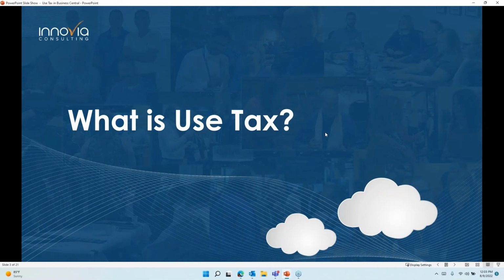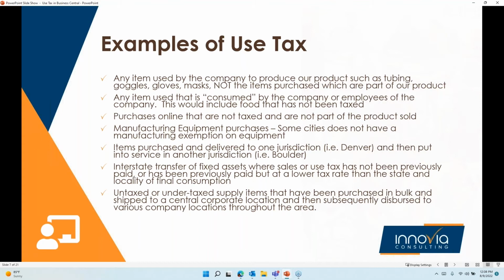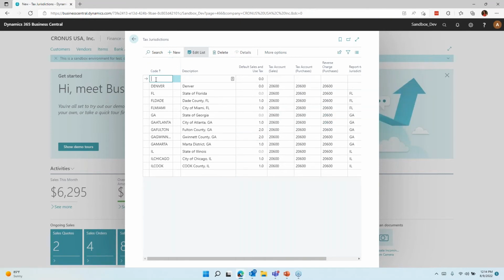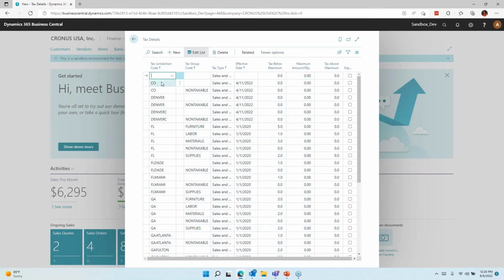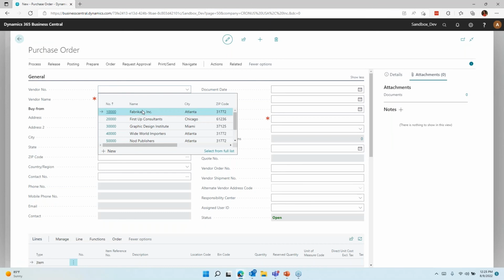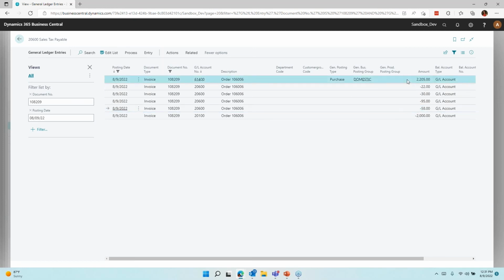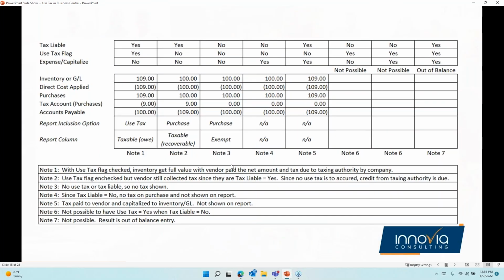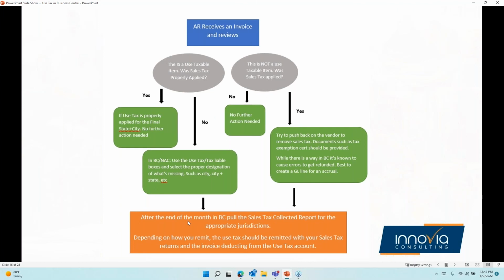Managing Use Tax in Business Central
Not sure if your company is paying the correct taxes? Do you think you are paying too much? Would you like to learn more about setting up your Use Tax in Business Central? Then this webinar is right up your alley. Learn how Business Central can help you better manage your taxes.

In this webinar, we will cover the ins and outs of Use Tax, how to set it up in your NAV 2016 and later versions, and Business Central. I will also cover how to use your Business Central to properly accrue and generate reports to help remit your taxes to the taxing authority.